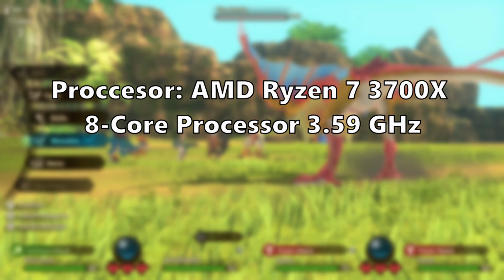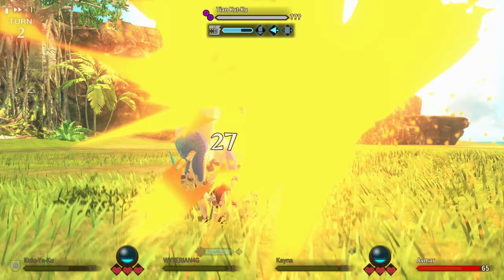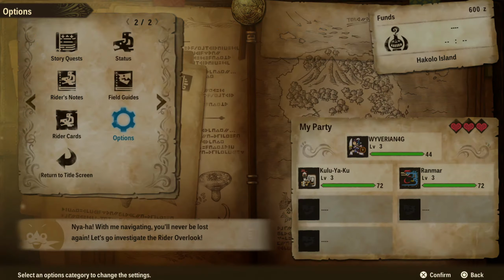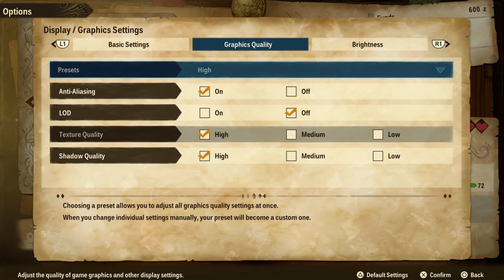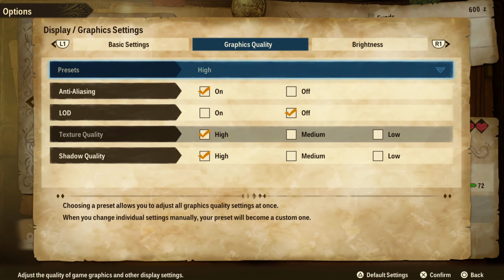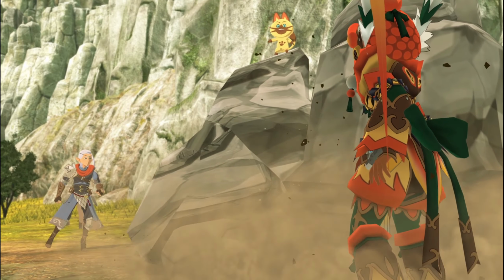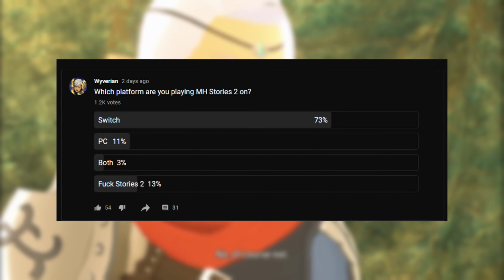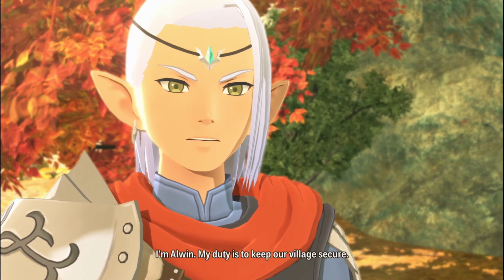Monster Hunter Stories 2 PC Performance Impressions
MONSTER HUNTER STORIES 2
THE PC VERSION PERFORMS SO WELL!

Monster Hunter's turn-based RPG series returns with its second installment! Will your special bond with these monsters bring hope or destruction?
A new adventure awaits you in this second installment of the turn-based RPG series set in the world of Monster Hunter! Become a Rider and form bonds with friendly monsters known as Monsties to fight alongside them as you take part in an epic story.